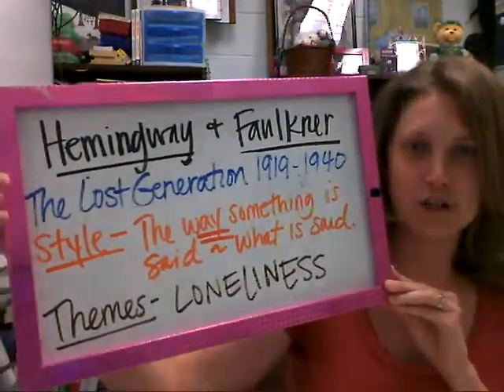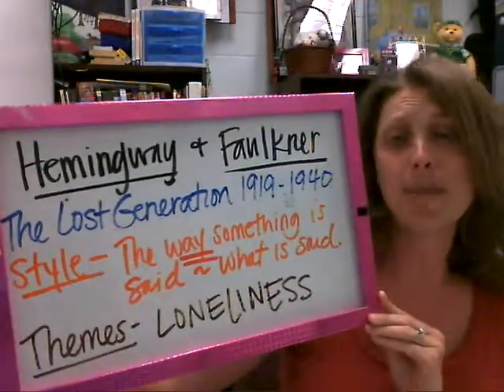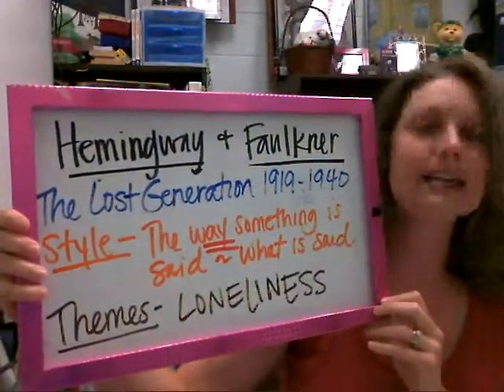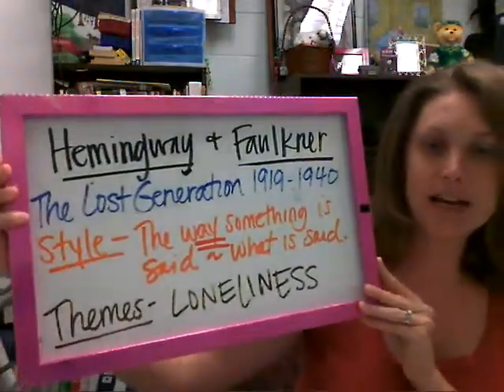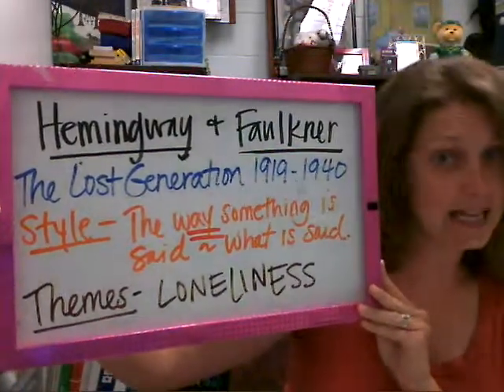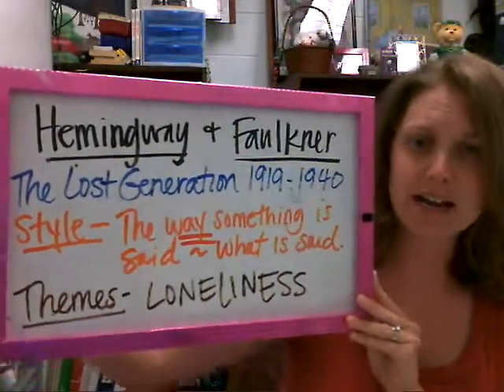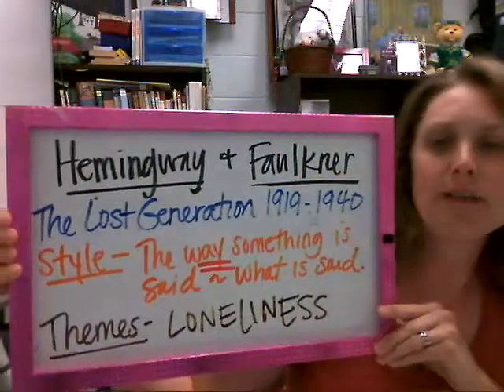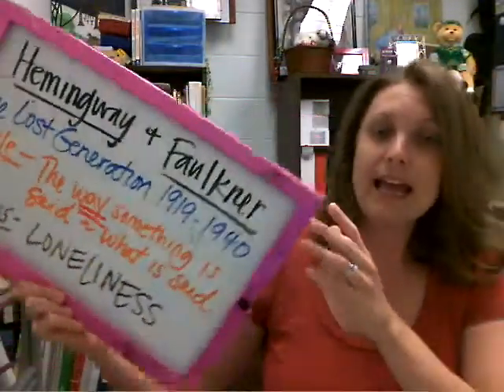Ernest Hemingway and William Faulkner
History plays an influential role in the writings of Hemingway and Faulkner.